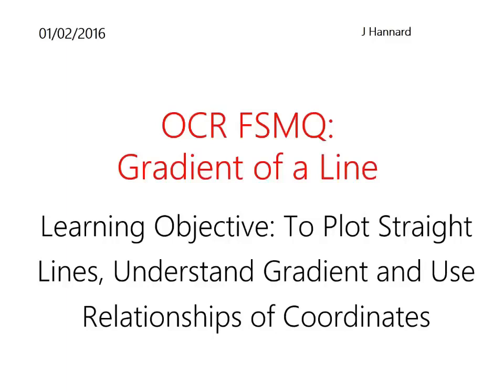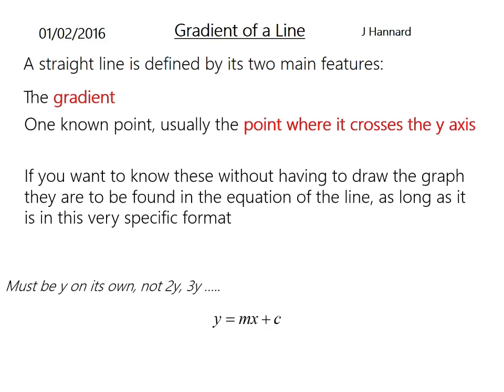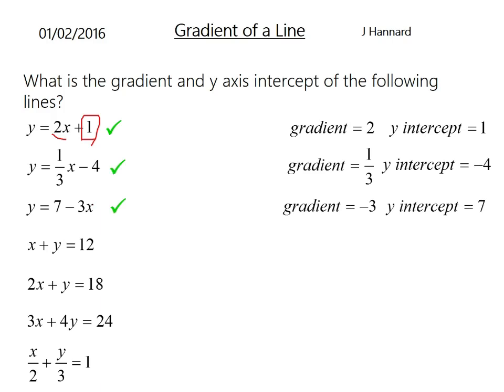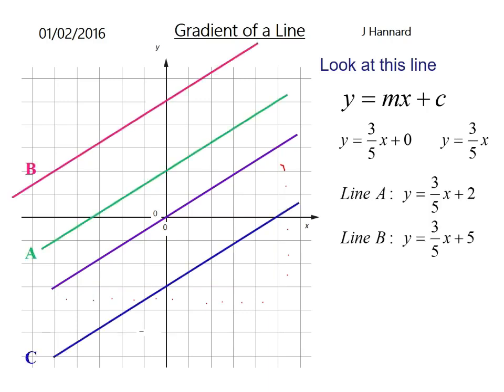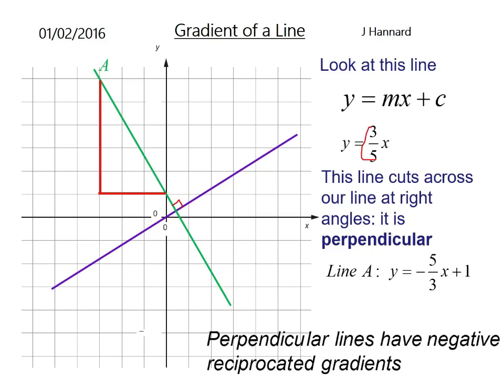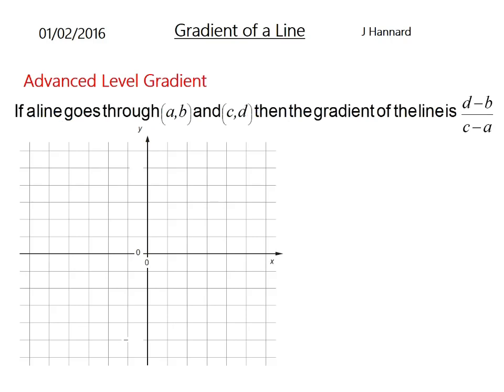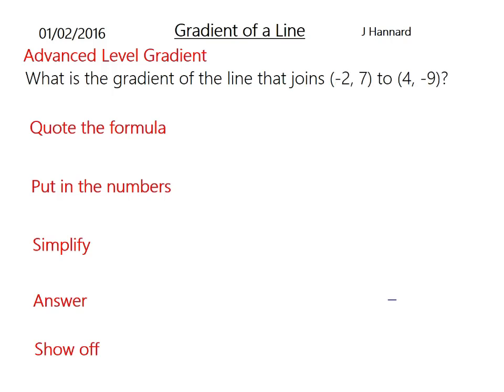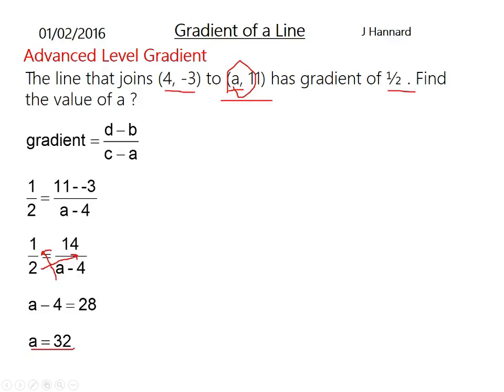OCR FSMQ Additional Mathematics (Old Spec) - Lesson 3: Gradient of a Line